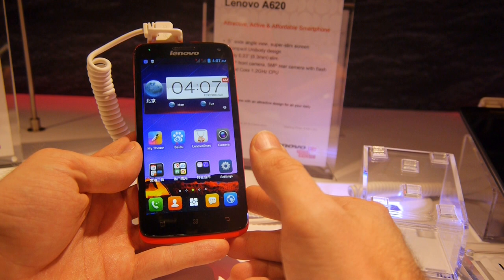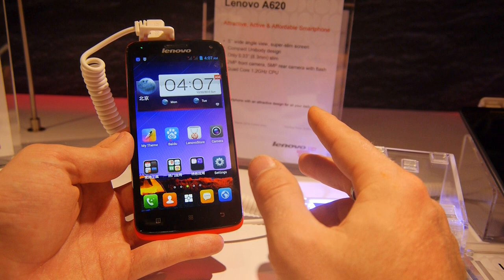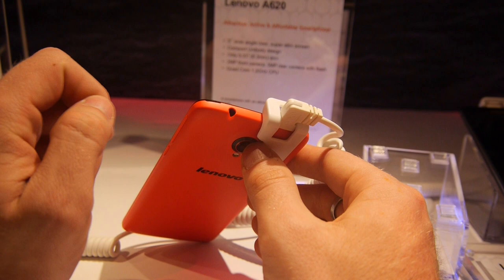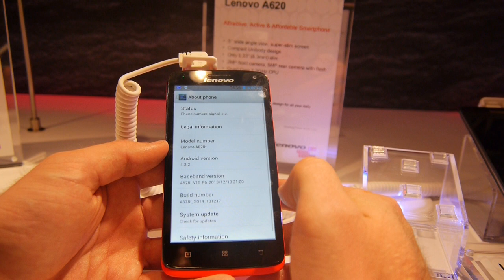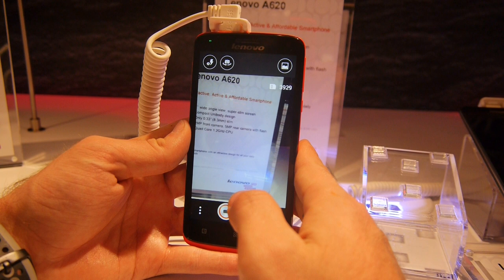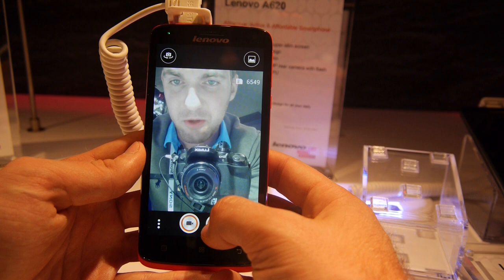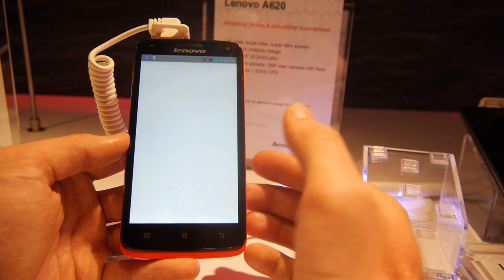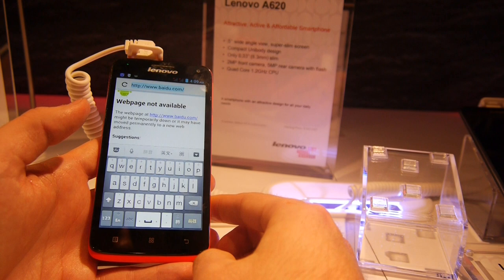Lenovo S620 Hands On [FHD]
- Lenovo S620 Smartphone in a short Hands On at the CES 2014 in Las Vegas. Nice Device with decent Hardware.